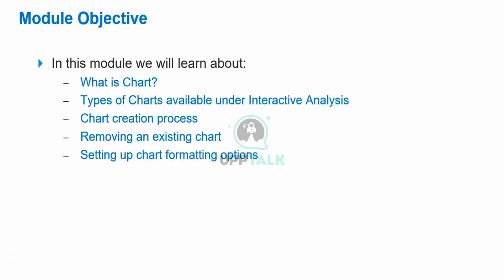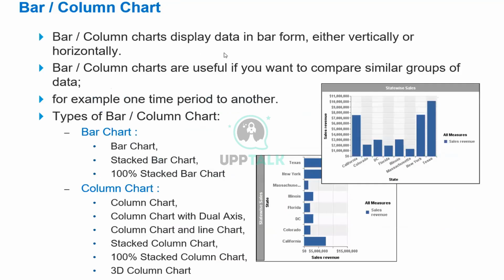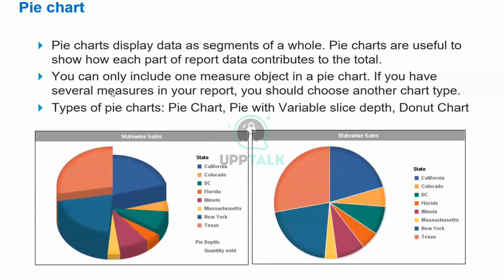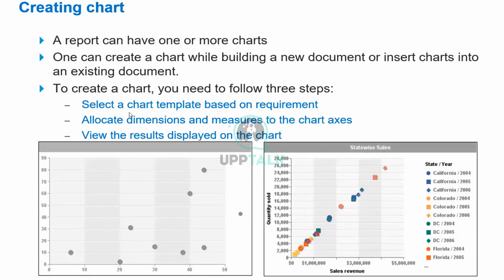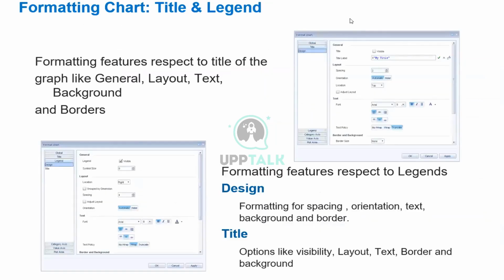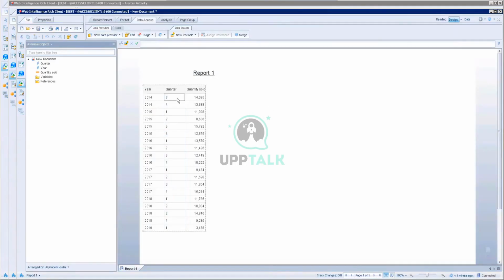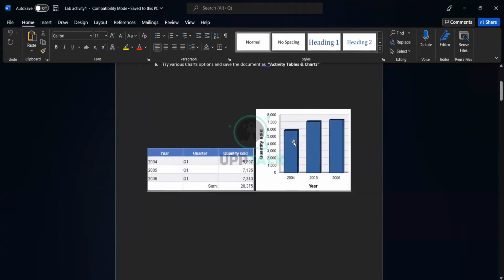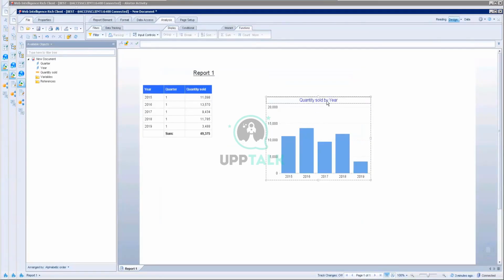SAP BOBJ Charts | Charts in SAP BOBJ | SAP BOBJ Training | SAP BOBJ Course |UppTalk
🚀 Learn how to create and customize powerful Charts in SAP BusinessObjects (BOBJ) to visualize your data better! Whether you're a beginner or advanced user, this video breaks down chart creation, customization, and best practices for stunning reports.

👨‍🏫 What you'll learn in this video:

✅ Different types of Charts in SAP BOBJ
✅ How to create and format Charts step-by-step
✅ Using charts to highlight key insights
✅ Best practices for chart visualization
✅ Tips on customizing charts for clarity and impact
✅ Real-world demo of creating charts in BOBJ reports

Explore More :

SAP BOBJ
SAP BusinessObjects
BOBJ Charts
BOBJ Data Visualization
BOBJ Report Design
BOBJ Report Formatting
BOBJ Web Intelligence
BOBJ Dashboard
BOBJ Report Creation
BOBJ Universe Design
BOBJ Report Customization
BOBJ Filters
BOBJ Calculations
BOBJ Report Variables
BOBJ Sorting
BOBJ Grouping
BOBJ Query Panel
BOBJ Performance
BOBJ Scheduling
BOBJ Metadata
BOBJ Crystal Reports
BOBJ Report Templates
BOBJ Advanced Analytics
BOBJ Report Layout
BOBJ Business Intelligence